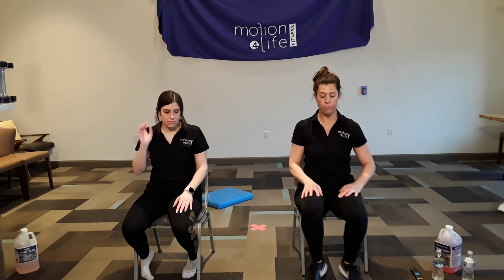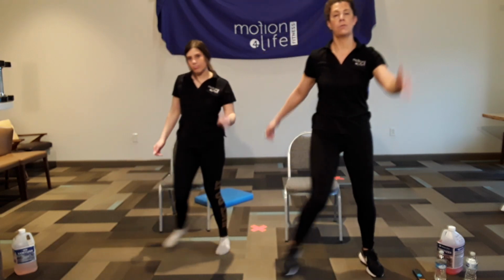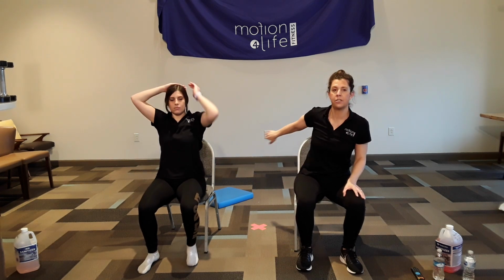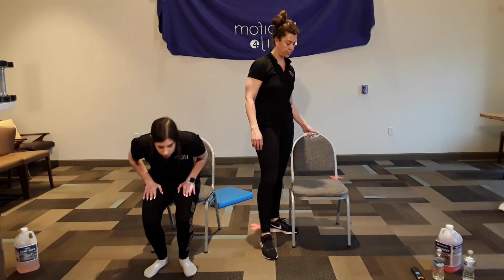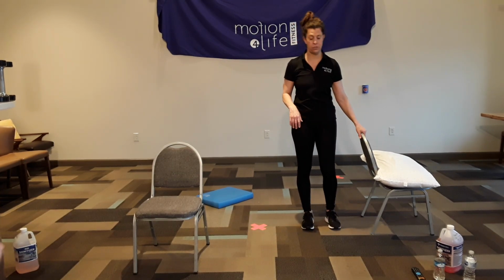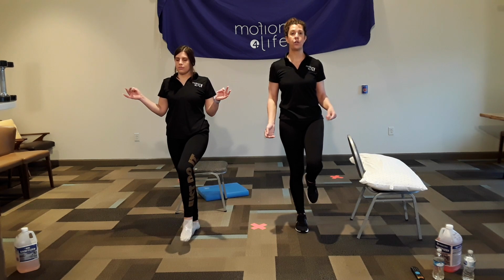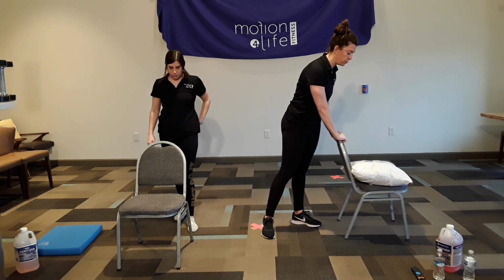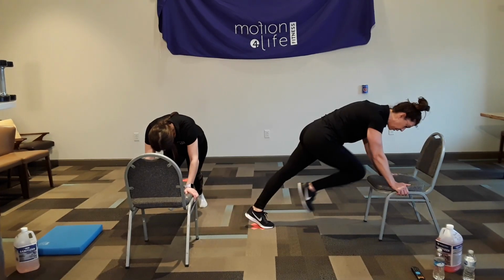Active Engagers 3.27.20